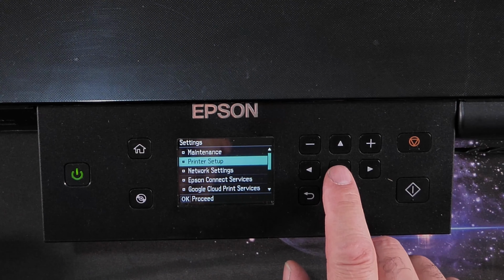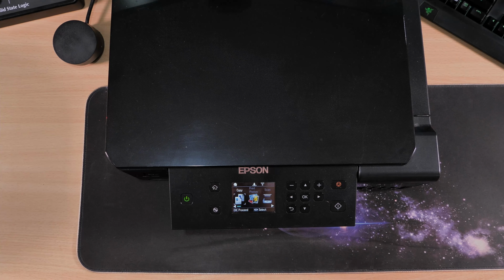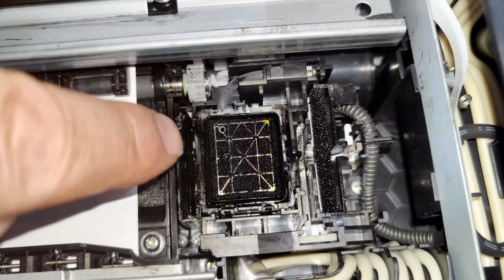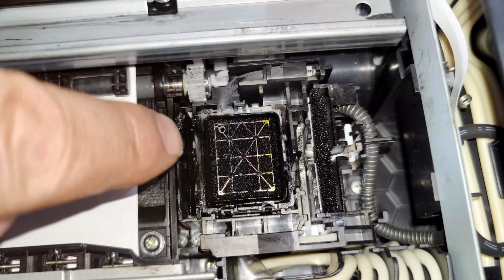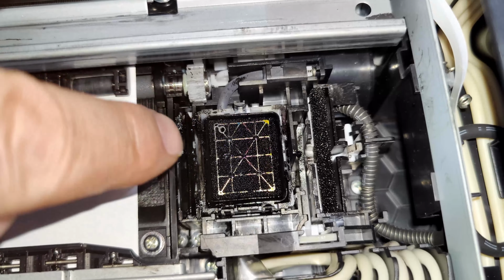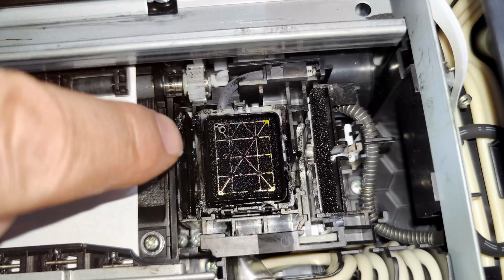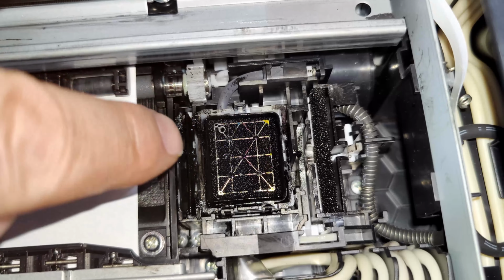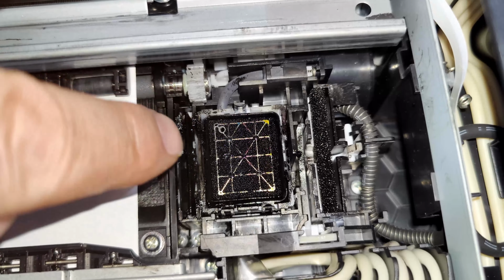Epson ink smearing how to resolve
Links (aff) Printer UK US
Epson ink smearing how to clean
Epson EcoTank ET-7700 A4 Print/Scan/Copy Wi-Fi Photo Printer
Links (aff)
Printer
UK US
Paper
UK US
Inspired IPA Solvent Cleaning Fluid
00:00 Intro
01:27 Paper thickness settings
02:11 Ink smearing
05:40 Print test
07:10 second print test
07:37 Outro
09:28 Credits